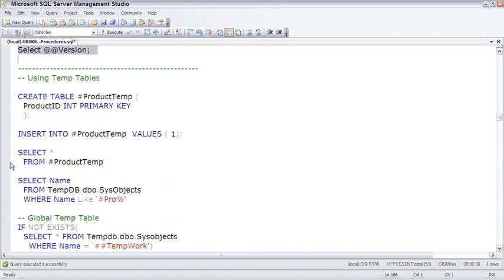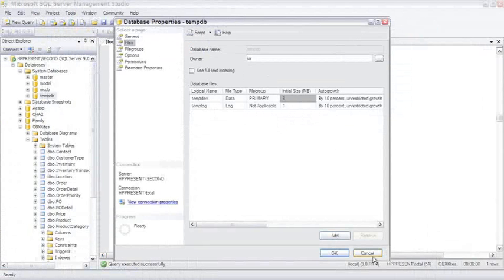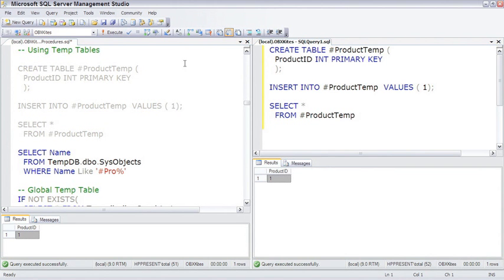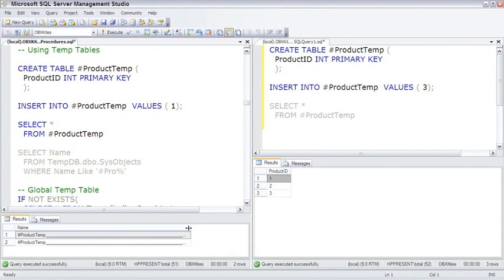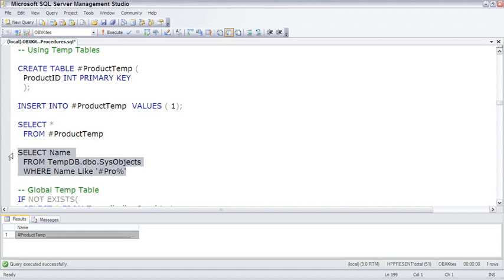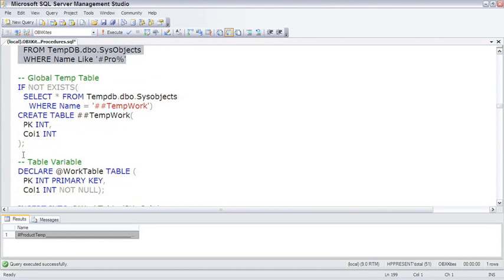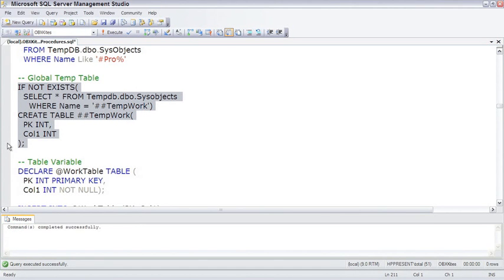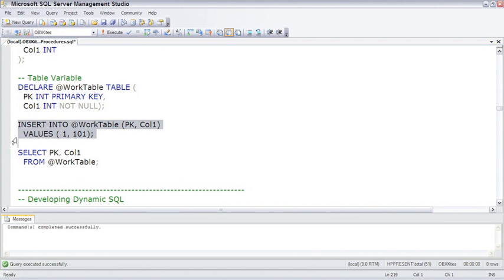TSQL05_P03_C01_L05.wmv